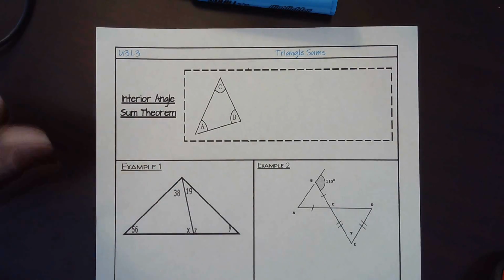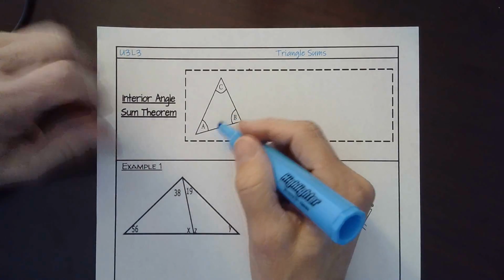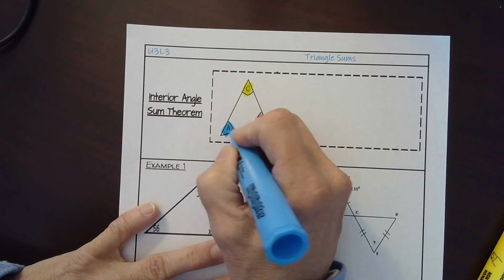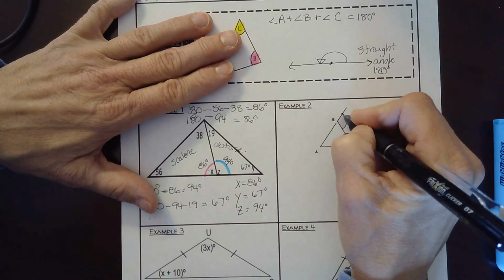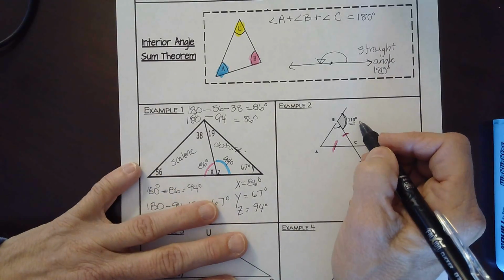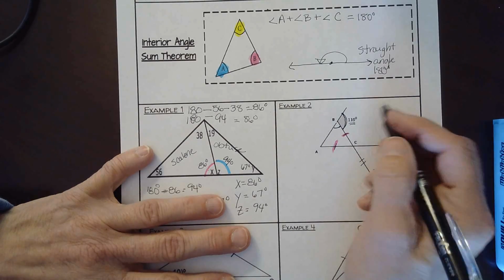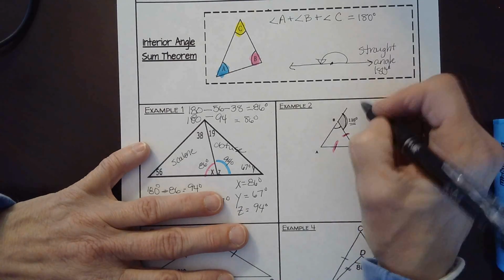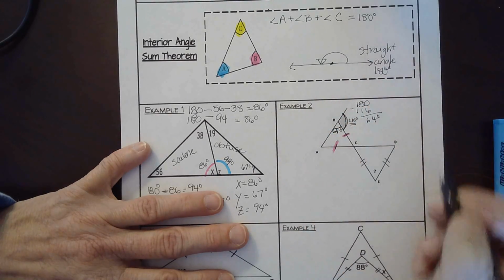Geom U3L3 Triangle Sums Video Part 1